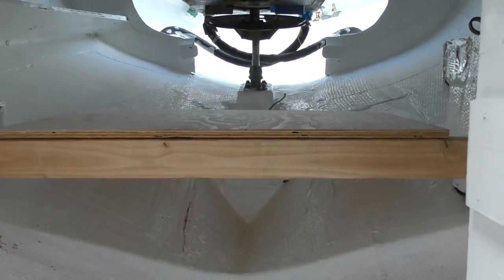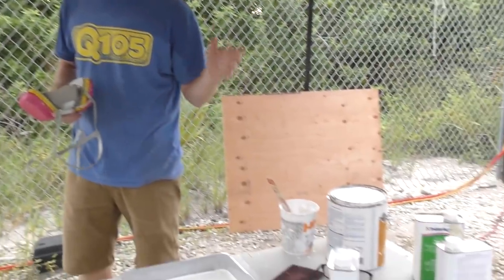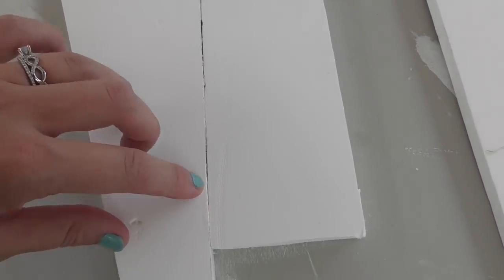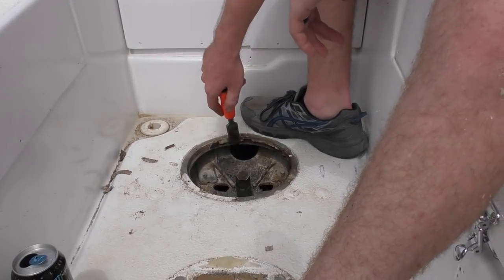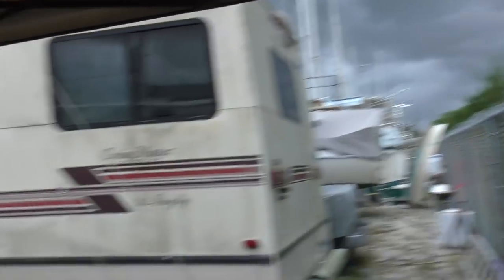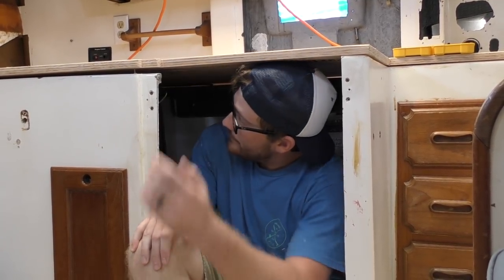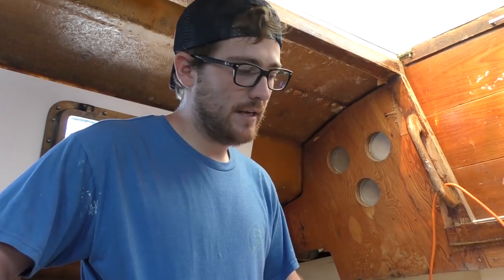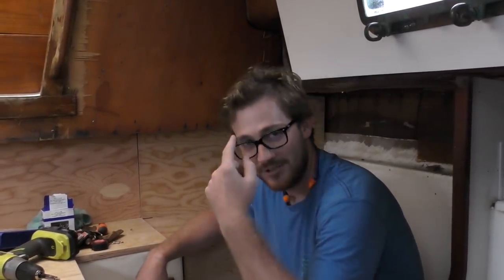54. We Have Multiple PROJECT Disorder - Reality of Living Aboard and Refitting | Learning the Lines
Join us for out livestream Saturday, Sept 1st, at 7:00 pm EST!

The reality of living aboard a sailboat and refitting it at the same time is that you develop a condition known as Multiple Project Disorder. Symptoms include, but are not limited to:

-Messy boat
-Hot flashes
-Frantic list making
-Losing your train of thought
-Insomnia
-Extreme restlessness
-Body aches
-Starting too many projects and not finishing them in time
-Unrealistic optimism about the time it'll take to complete projects
-The inability to think about anything other than boat projects
-An impending sense of doom

Our end goal for this boat is to be completely off the grid. Sure, going completely electric will be better for the environment, and that's a plus, but that's not the biggest reason we're doing this. We're doing this because we love simplicity, and an electric motor is the simplest and purest form of auxiliary propulsion for a sailboat in our minds. Getting rid of the need to fill diesel jerry cans, the need to constantly service and maintain the engine,  and the need to constantly search for more propane for your stove, is the real reason.

I'm not going to sit here and tell you that electric is better for everyone, because it's certainly not. But for us, going electric was a no-brainer.

If you're interested in either the diesel engine or the propane stove you can shoot us an email here: